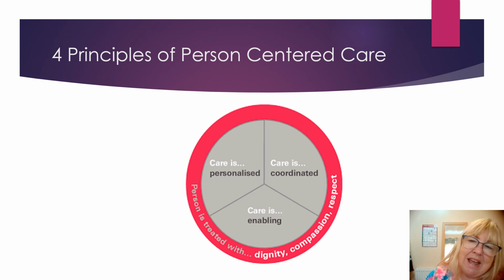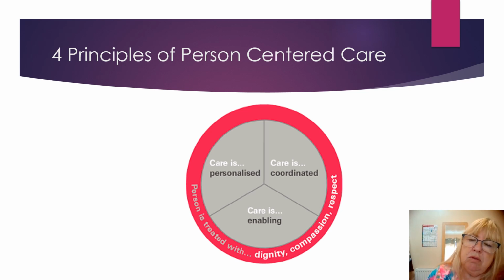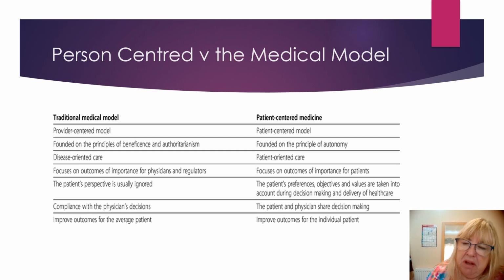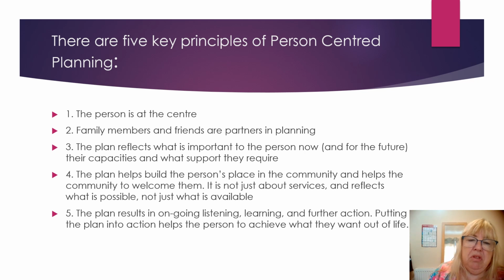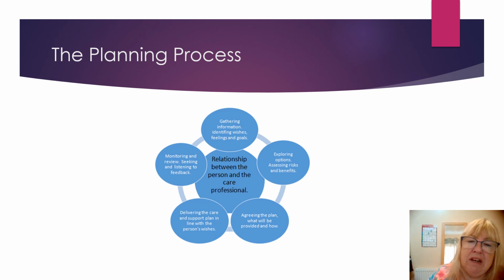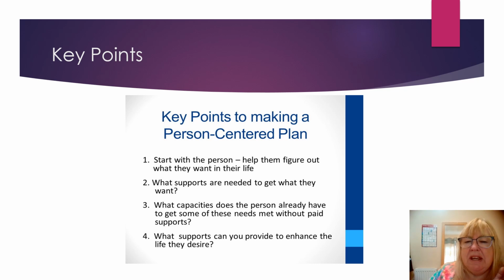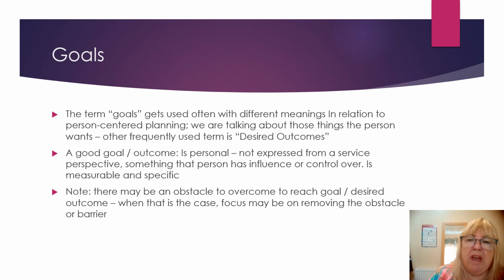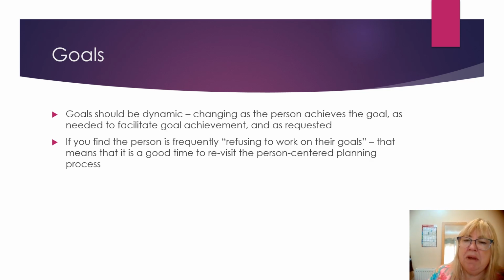HSC304 Person Centred Care Lesson 1